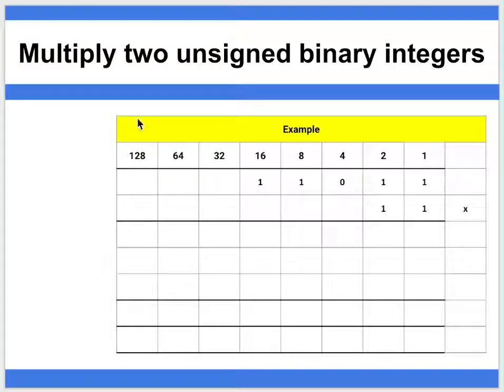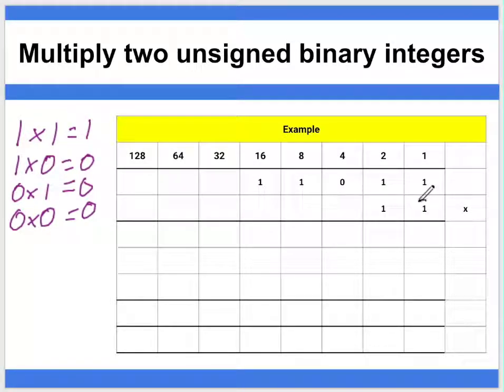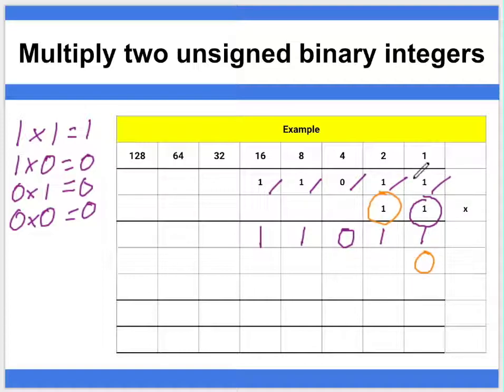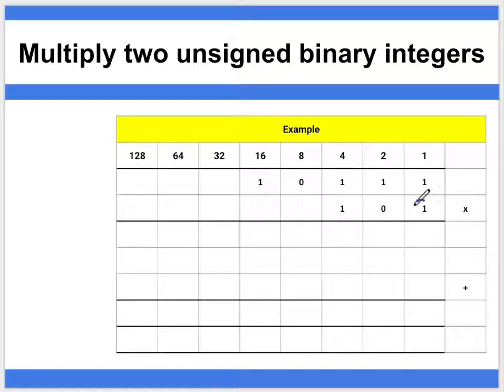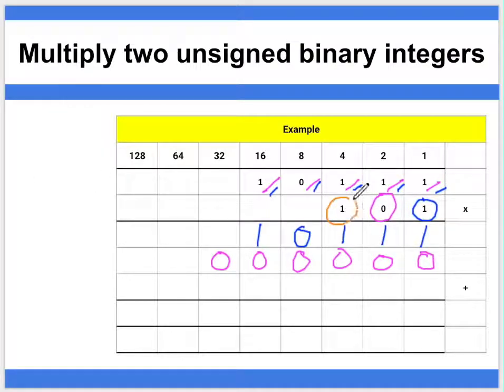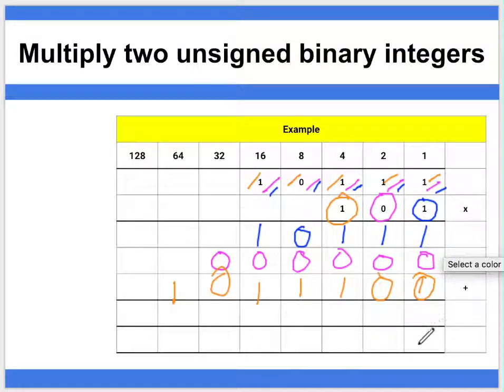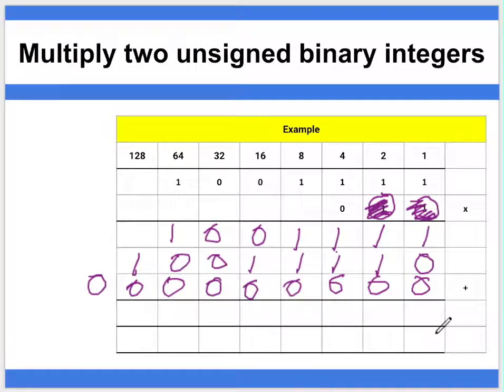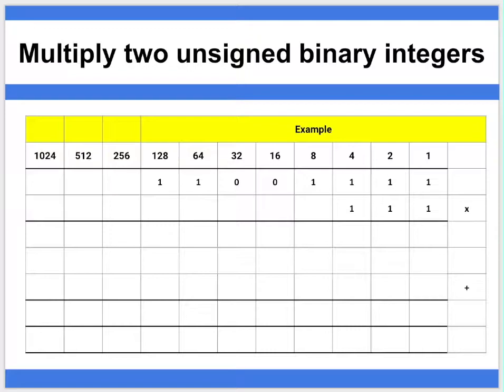Data Representation Multiplying two unsigned binary numbers